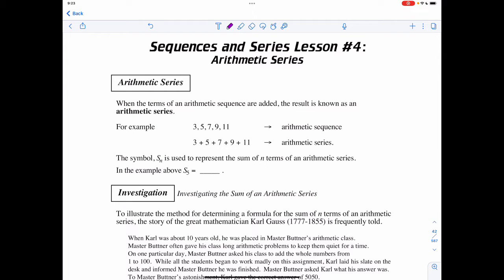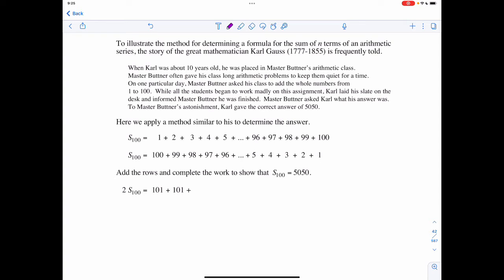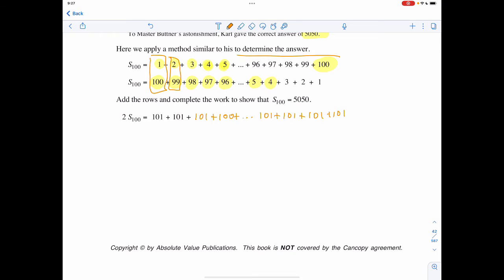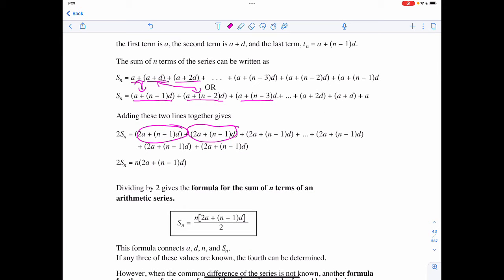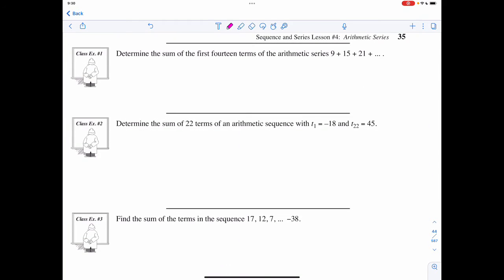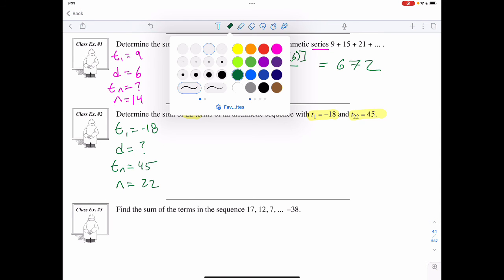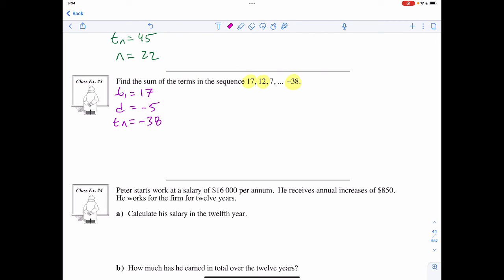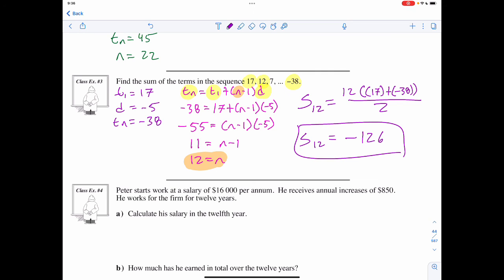M20R Sequences and Series Lesson 4a